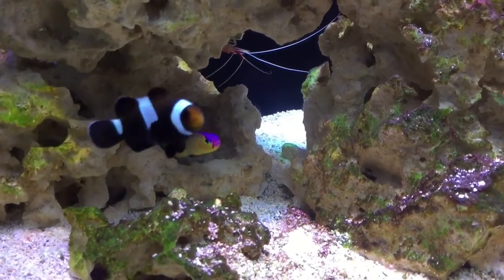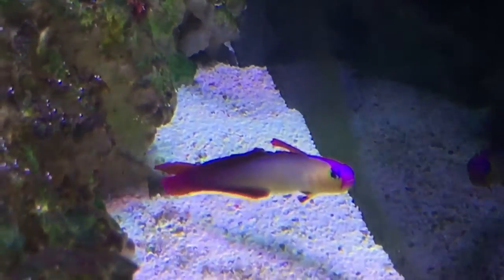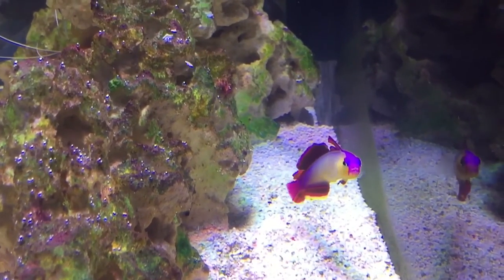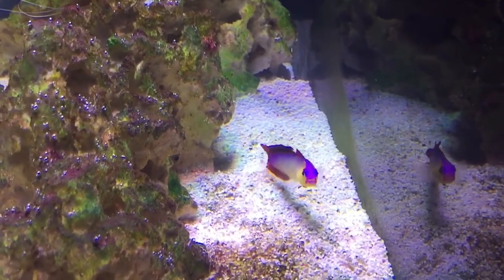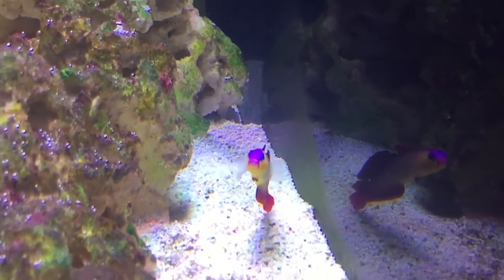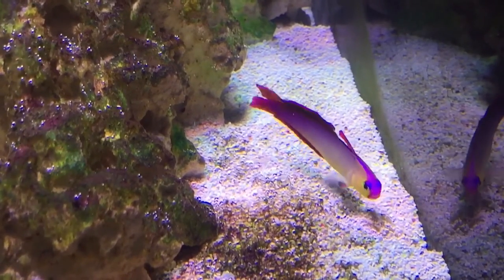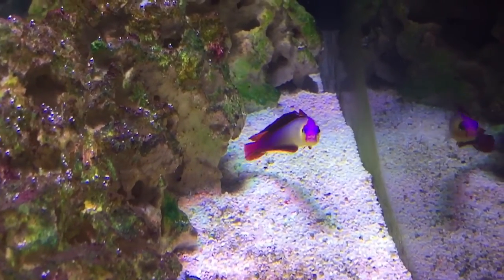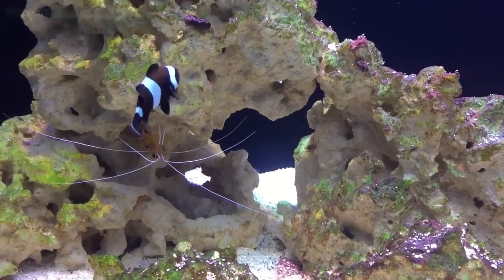Species Spotlight: The Purple FireFish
Scientific Name : Nemateleotris decora
Common Names : Purple Firefish, Purple Dartfish, Flame Firefish, Decorated Dartfish, Elegant Firefish, Fire Goby
Care Level : Easy
Size : Up to 4 inches (12 cm)
Purple Firefish Life span : 3 years, maybe longer in captivity
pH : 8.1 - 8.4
Temperature : 72°F - 80°F (22°C - 27°C)
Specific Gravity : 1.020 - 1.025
Carbonate Hardness (dKH) : 8 - 12°
Origin / Habitat : Indo-Pacific, Mauritius, Samoa, Ryukyu Islands

Temperament / Behavior : This is considered a good nano reef tank fish. They should leave most other animals alone, except if you're keeping multiples of this dartfish. Actually, it can depend on who you talk to. Some say you can keep multiples with no problems in sufficiently large tanks, others disagree. We have kept ours one to a tank. Fishbase has them listed as being found in pairs occasionally in the wild.

Breeding : Very difficult to breed in the home aquarium because the young are thought to go through a planktonic stage. Paired off couples will build a nest and may take turns guarding this nest.
Aquarium Size : 10 gallon (38 liters) minimum, since they are not the most active fish. They do need hiding places, caves, some sort of shelter to help make them feel secure.

Purple Firefish Tank Mates : Use caution if you plan on keeping multiple dartfishes, especially multiple N. decoras in the same tank. Should do well with invertebrates, corals, etc. Obviously you'd want to avoid keeping them with larger saltwater fish, such as Lionfish, Triggers, etc.

Reef Tank Compatible? : Yes, they are good fish for a reef set up.

Fish Disease : Diagnose, Symptoms and Treatment - they are one of the better species for beginners because of their hardiness and for those that are just starting out.
Diet / Foods : Believed to feed on copepods and zooplankton in the ocean, but should do well with frozen marine preparations, flake fish food, brine shrimp, etc. Try a variety of foods to keep your fish active, healthy and vibrant.

Tank Region : Often found near it's preferred territory in the tank, near overhangs and caves in the lower half of the tank.

Gender : To our knowledge, there is not a way to determine external differences between male and females of this fish species.